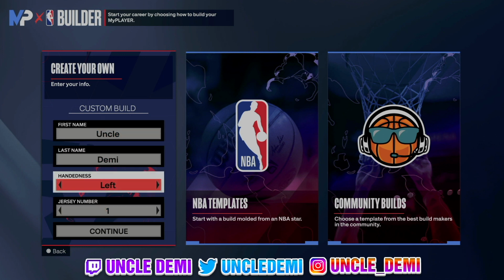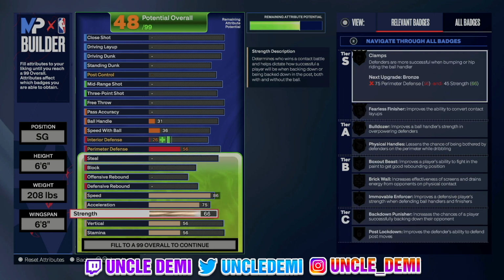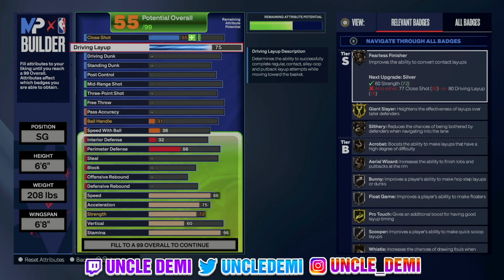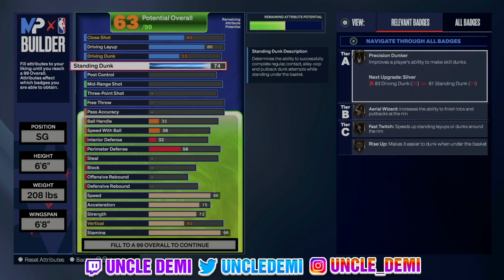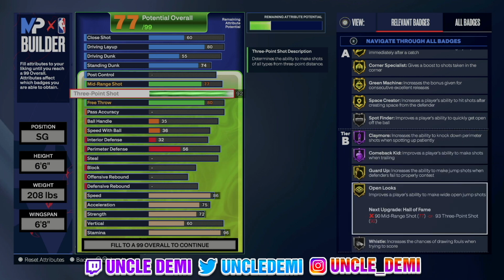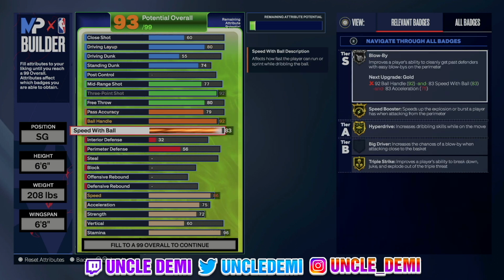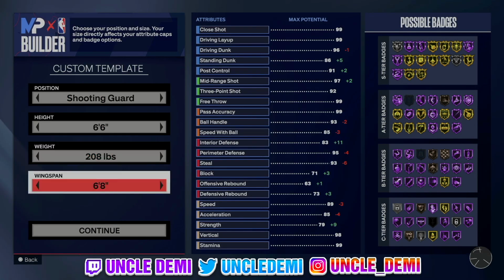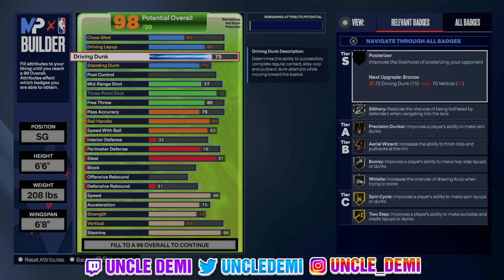Master NBA 2K24: Building the Ultimate Lockdown Secondary Ball Handler for ProAm/Rec Center!